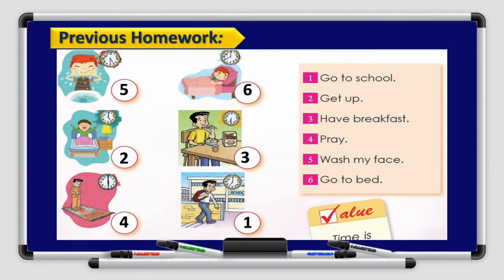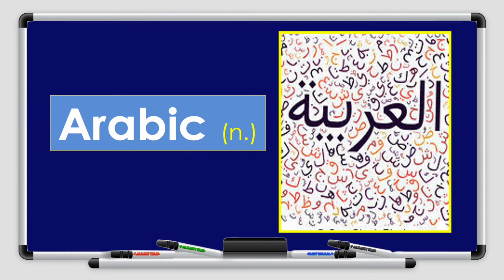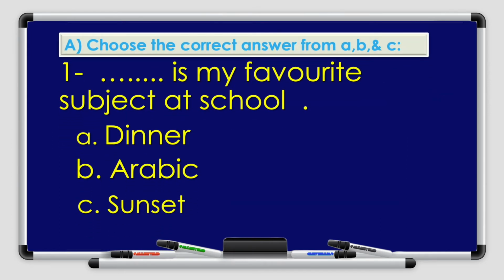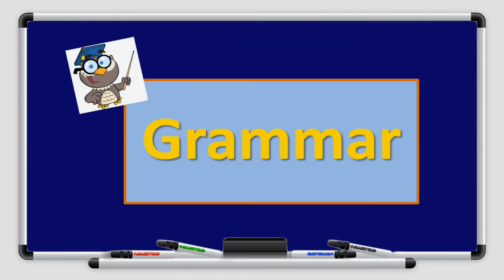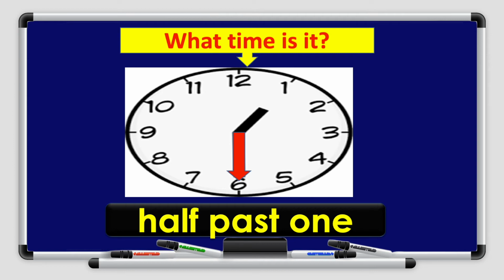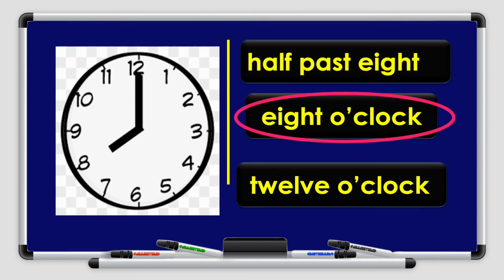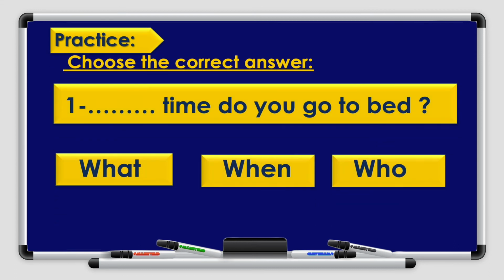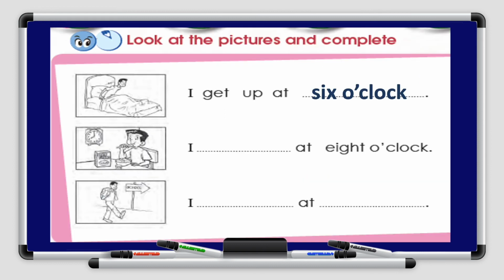اللغة الانجليزية - الصف الثالث الابتدائي - Unit 2 E2 My day Vocabulary & Grammar